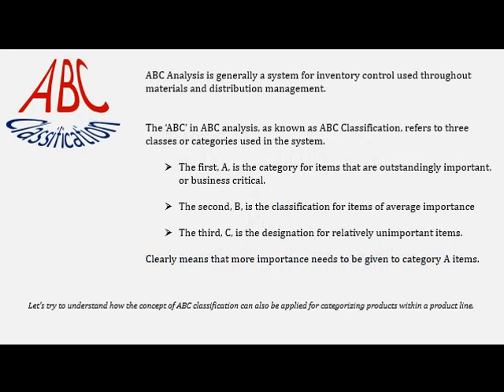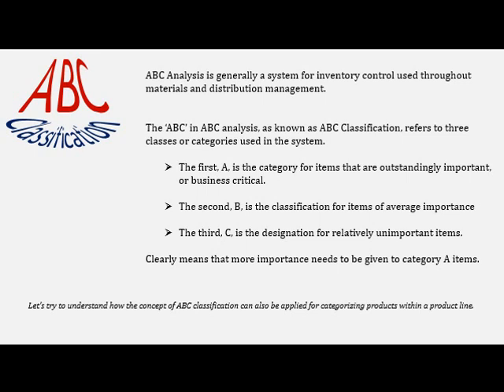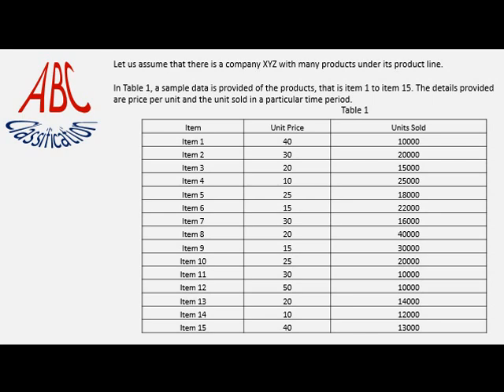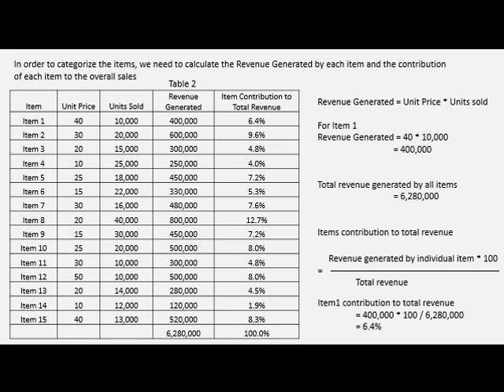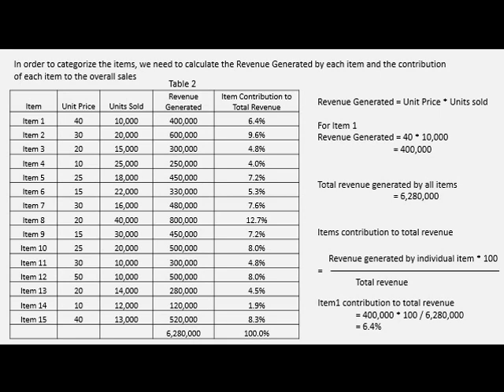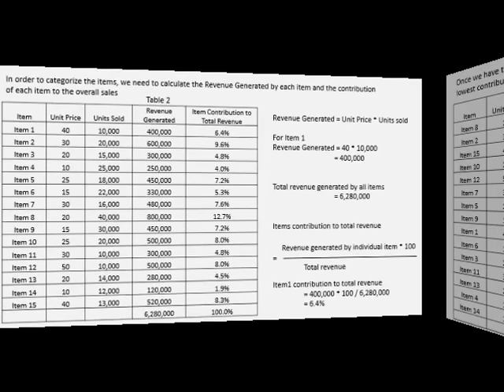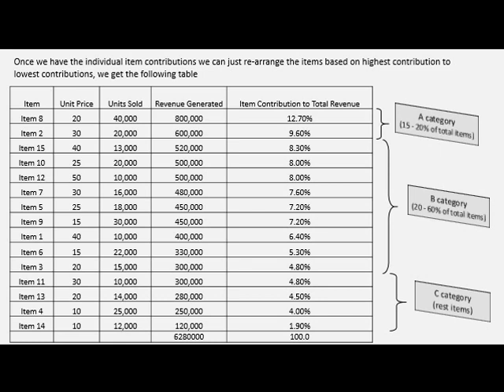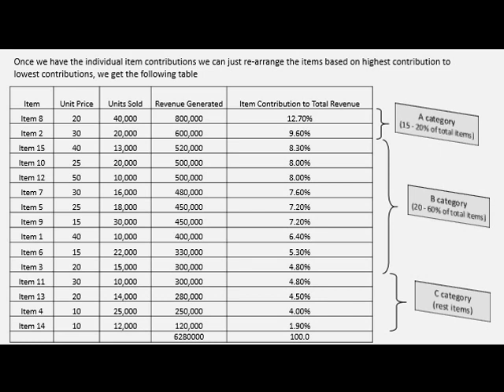ABC Classification of Products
This video is about understanding ABC analysis and to check whether ABC classification which is usually applied in inventory management can also be used to categorize products in a product line.
Categorizing products in a product line through ABC analysis helps the company in identifying products that need undivided attention or less resources.
Such analysis can help in product performance analysis.